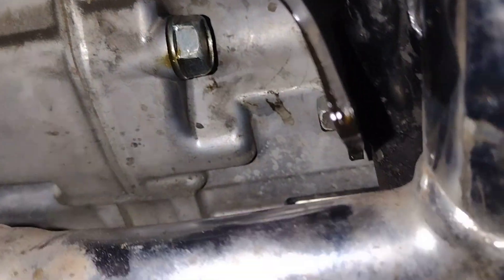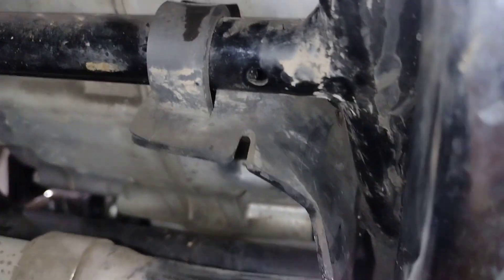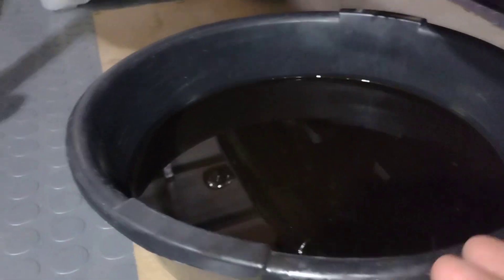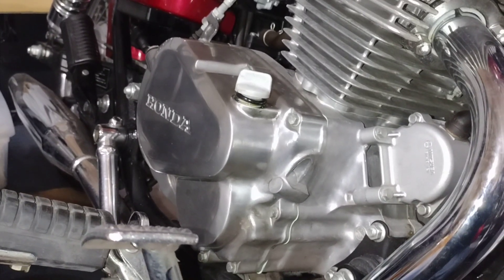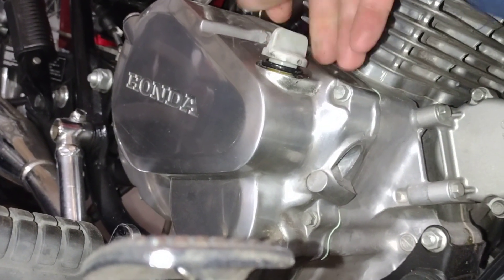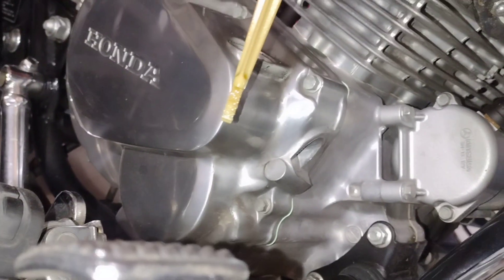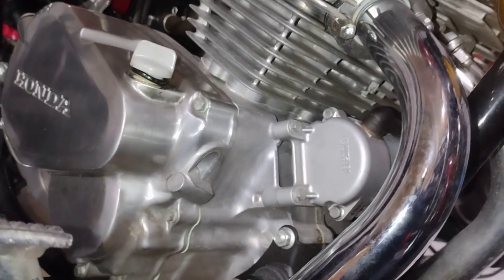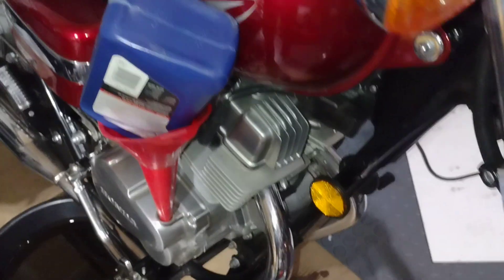Honda Rebel CMX250 Oil Change Part 2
Part 2 of Honda Rebel CMX250 Oil Change.  this model takes 1.6 liters of 10w-40 motor cycle oil.  you can also use similar synthetic oil.  Make sure you tip the cycle to level before reading if it is full.  oil should come to middle of cross hatches on dipstick when the dipstick is in well without threading it.  Dipstick should be just set in reservoir to read if it is full.  don't thread it.